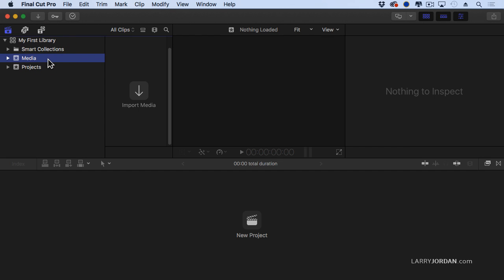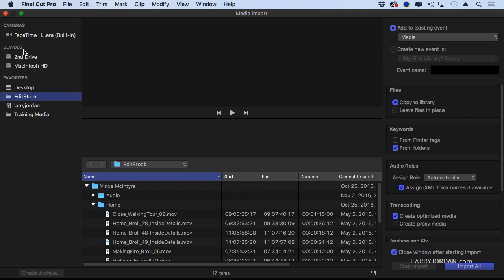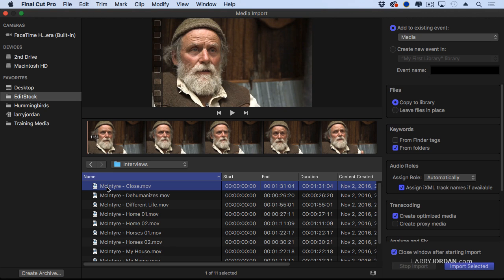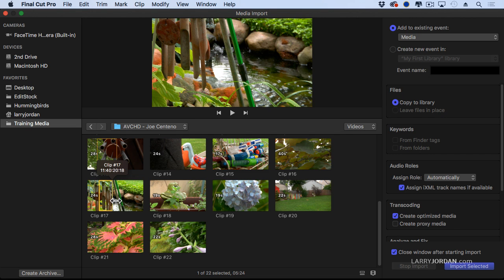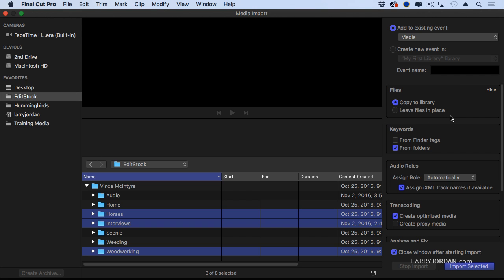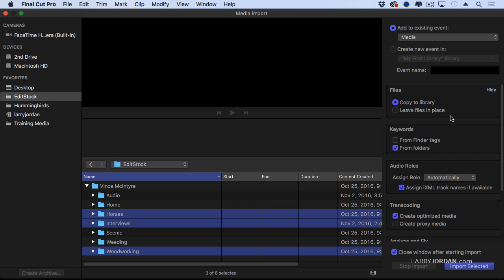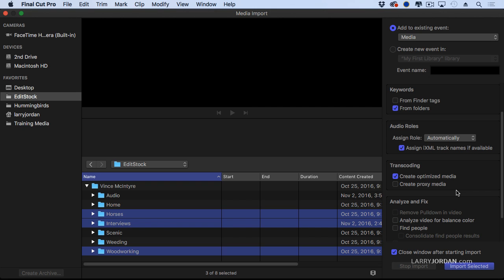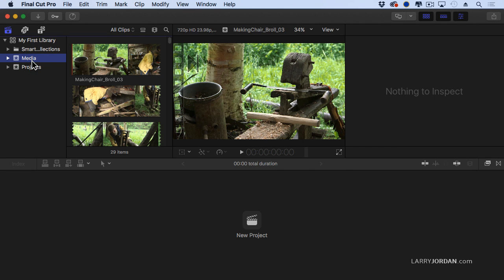Tour the Media Import Window in FCPX (10.3)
- Have you been intimidated by the new look of Final Cut Pro X, but heard good things about it? Or just want to figure out if all the bad things you’ve heard are true or competitive hype? If so, our brand-new "Get Started with Final Cut Pro X" webinar, can help!

This short video tutorial, excerpted from that webinar, takes a few minutes to explore the Media Import window inside the new FCP X 10.3.